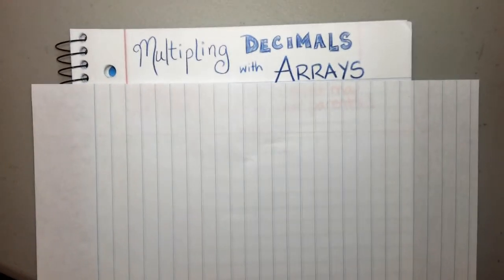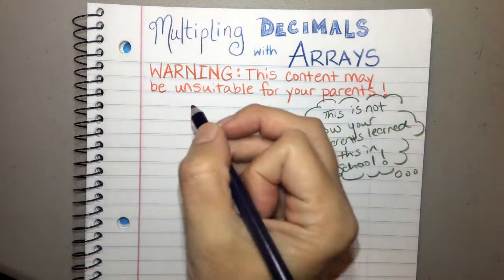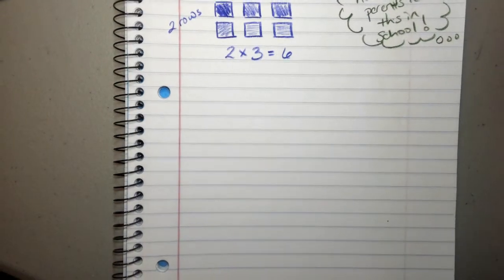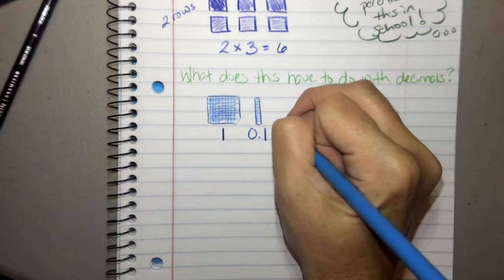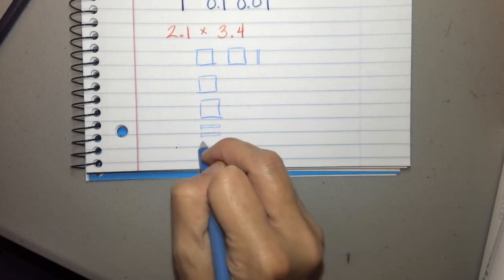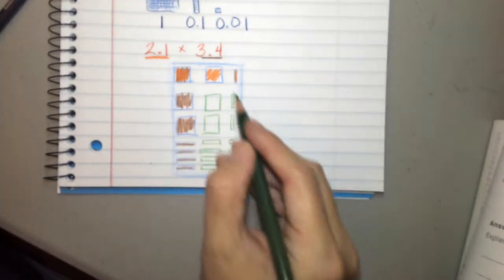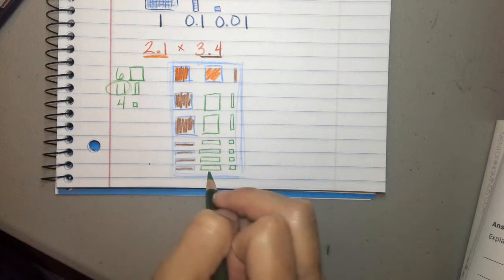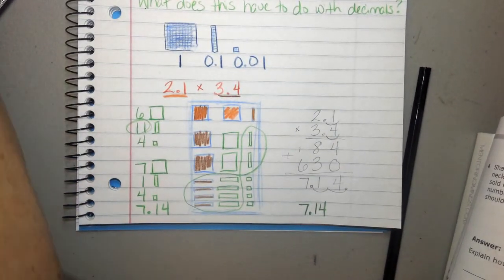Multiplying Decimals with Arrays